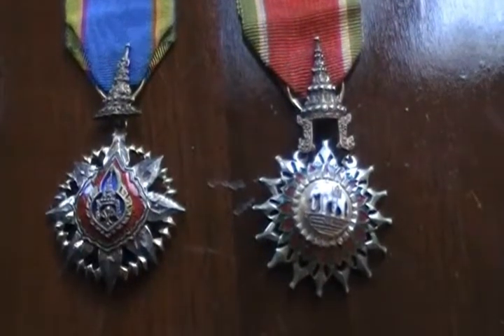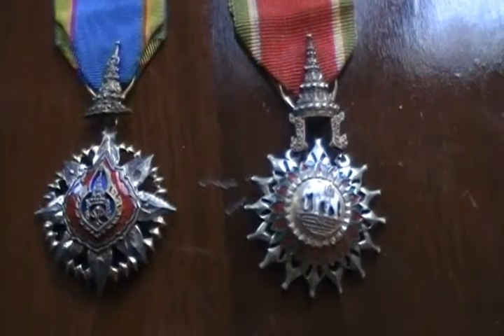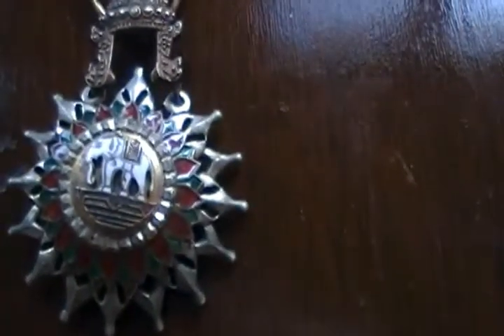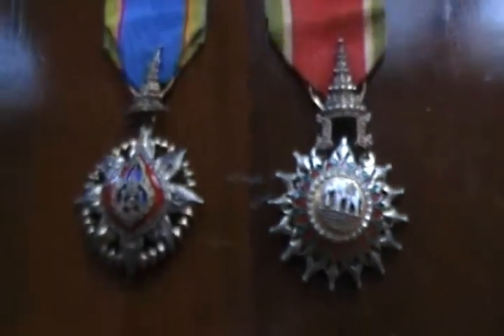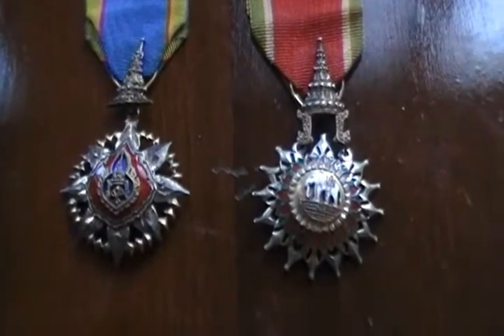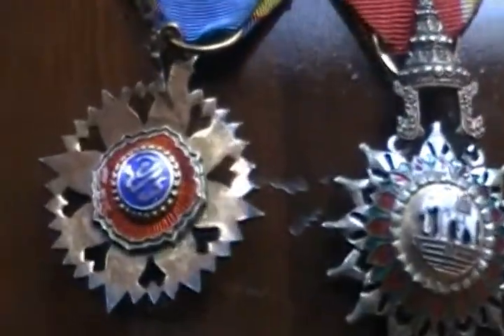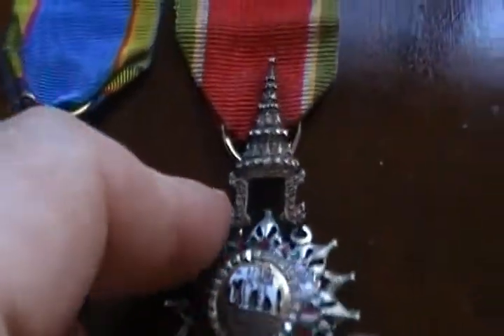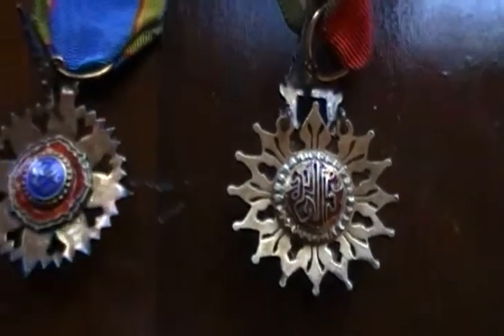Thailand Military medals Thai medal White elephant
These are two military medals from Thailand.  Not sure what the one with the blue ribbon is.  The other is a lower class of the order of white elephant (I think).